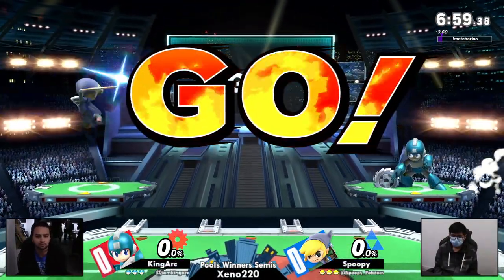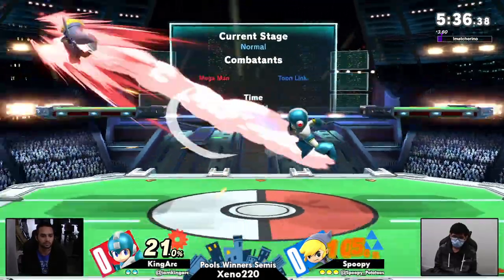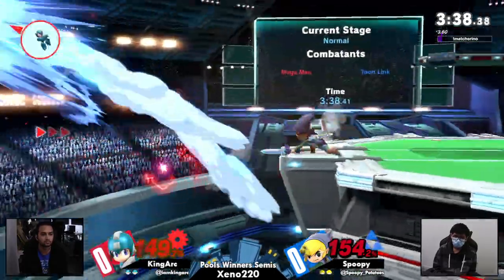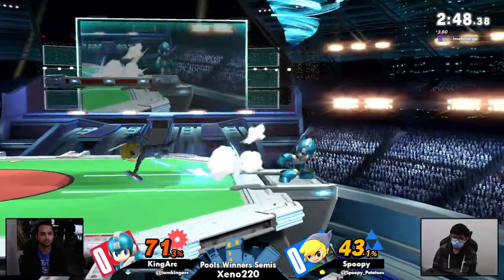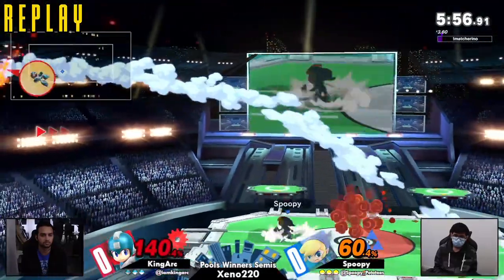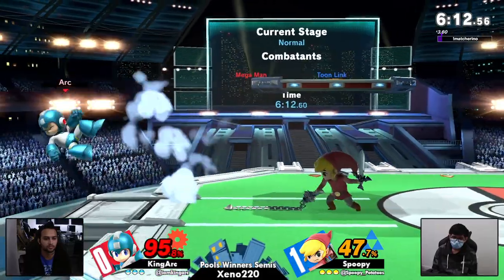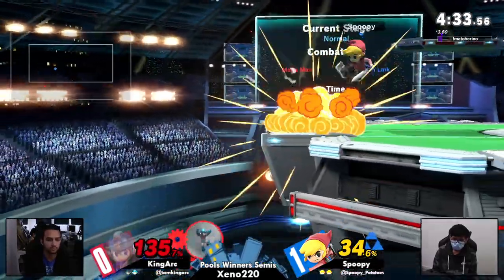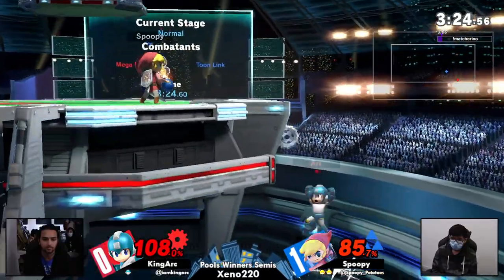[Smash Ultimate] Xeno220 (Pools Winners Semis) - KingArc vs Spoopy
KingArc(Megaman Blue) vs Spoopy(Toon Link Blue)

Commentators:
 - FCG | FourceArmor (@FCGKuupa)
 - milkeroni & che (@milkche_)

Venue Fee: $8
Singles:   $7
Doubles:   $5

Venue Address -
21 Ludlow